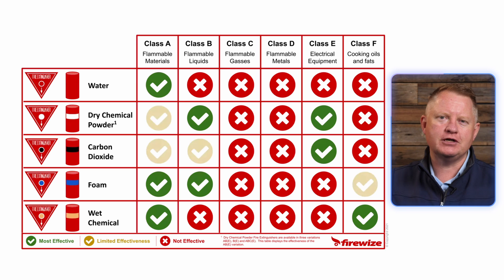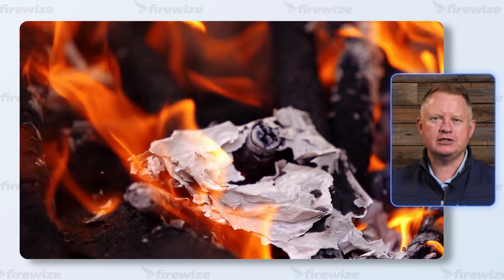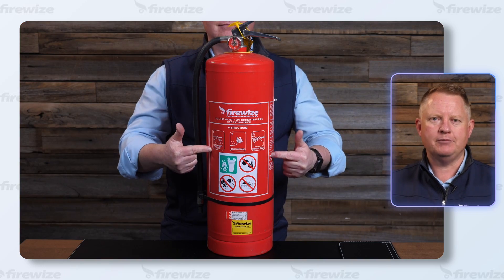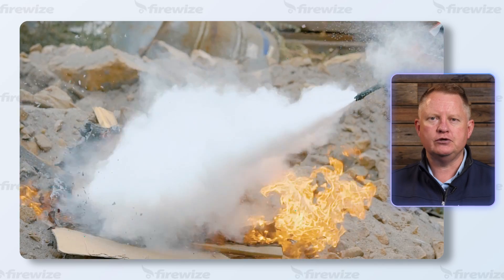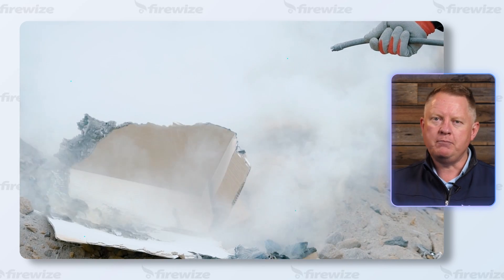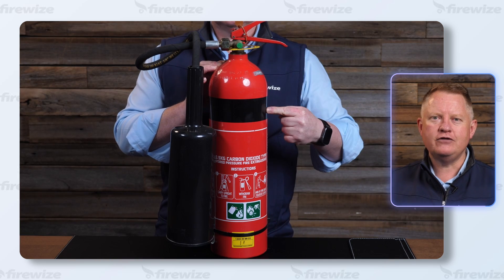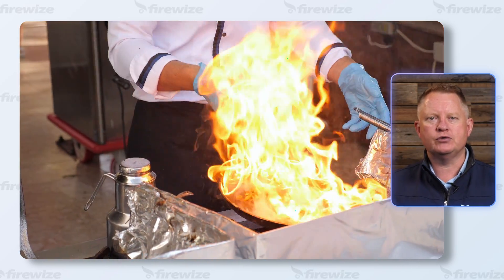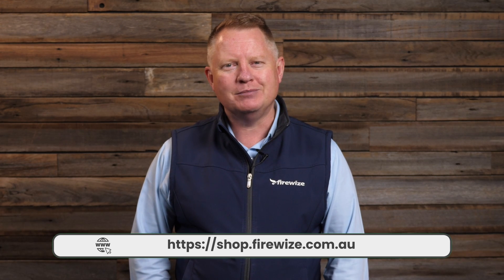Australia Fire Extinguisher Colour Guide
In this video, explore the crucial role of portable fire extinguishers as first-response life safety devices. Learn about the five main types of fire extinguishers, including water, foam, dry powder, carbon dioxide, and wet chemical, and their distinctive colour codes for Class A, Class B, Class C, Class D, Class E and Class F fires, as well as their distinctive colour codes and bands.

Whether you're dealing with wood, paper, textiles, flammable liquids, or electrical fires, get informed about the right extinguisher for a fire. Enhance your fire safety knowledge with valuable insights. For a more in-depth understanding, explore our range of fire extinguishers on the Firewise website.